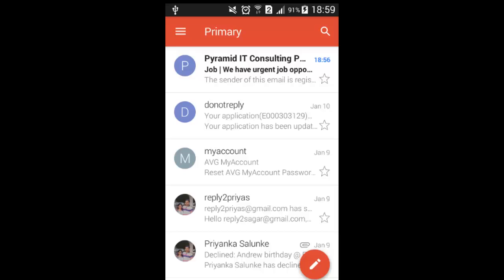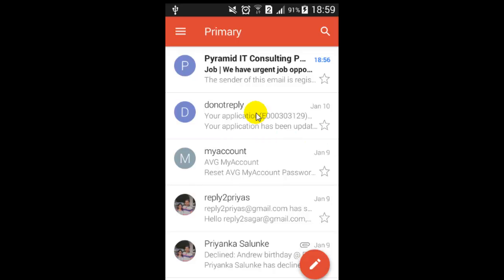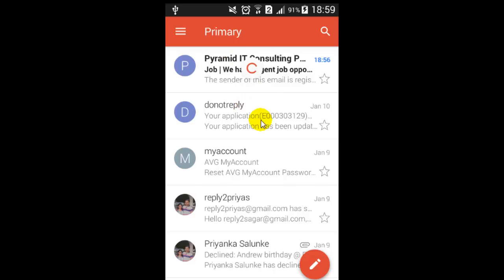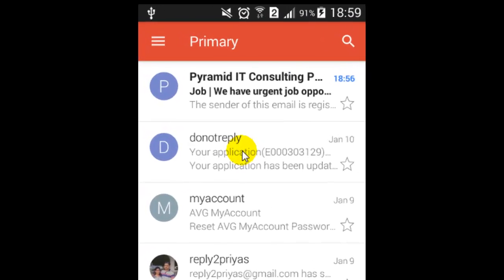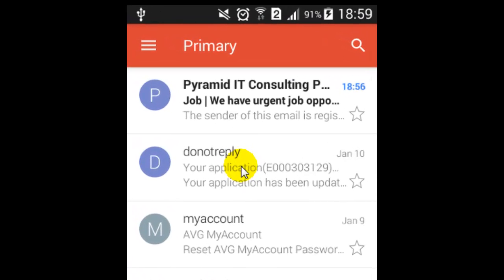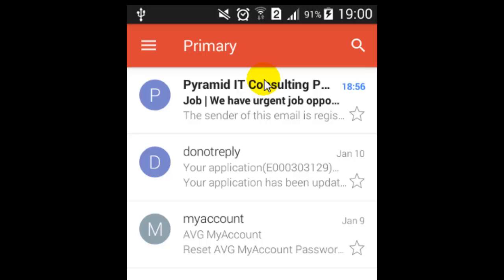How to force refresh in Gmail Android App